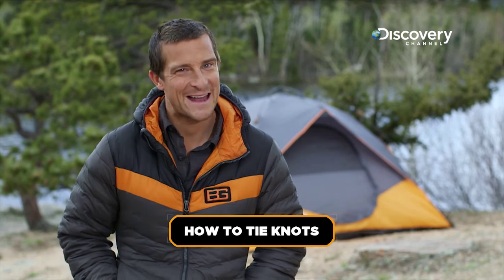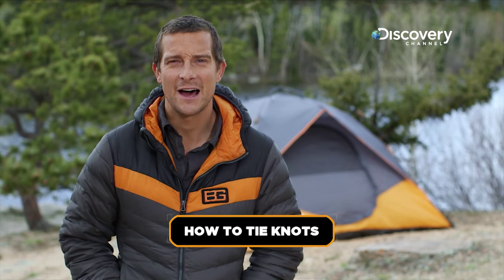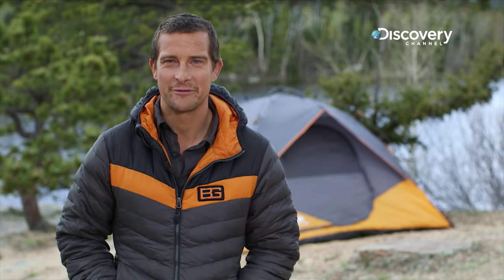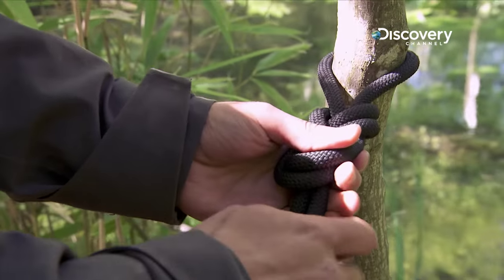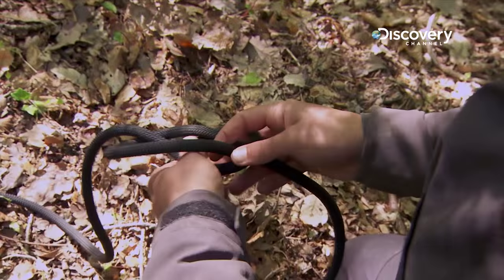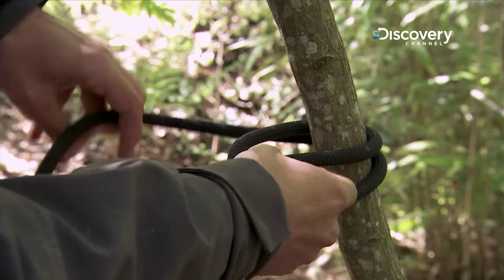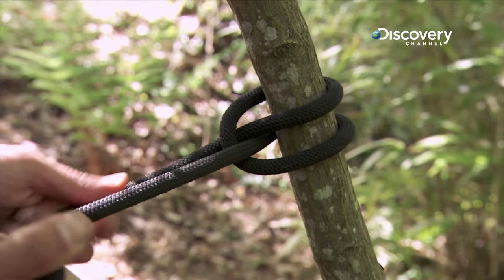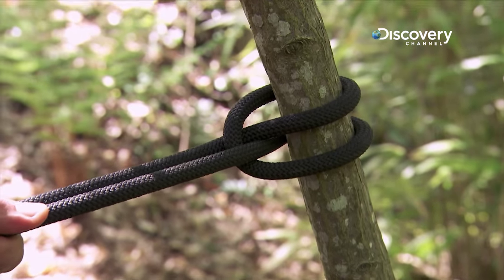KNOTS | Bear's survival tips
HOW TO TIE KNOTS